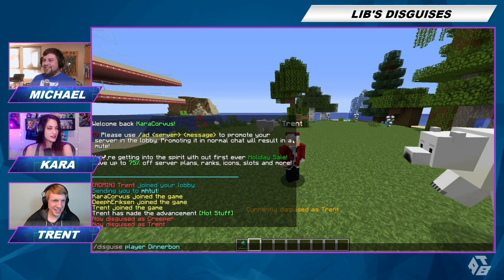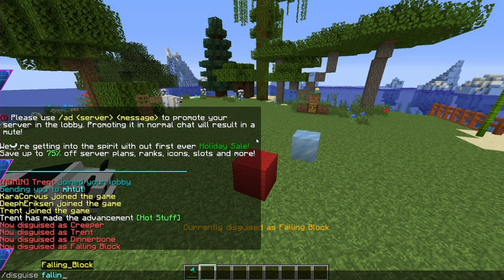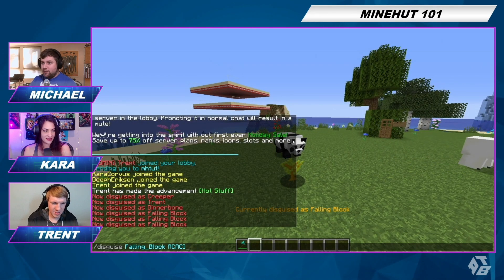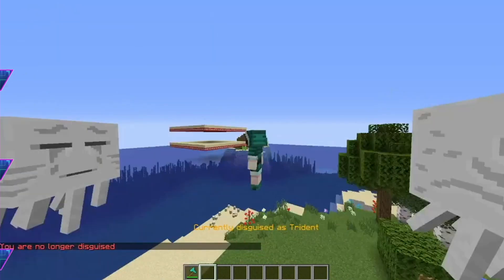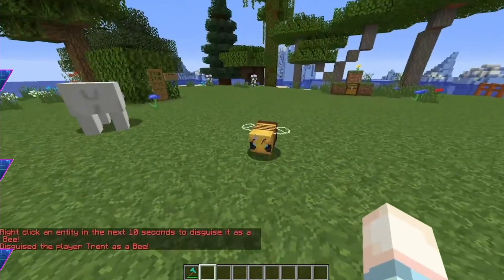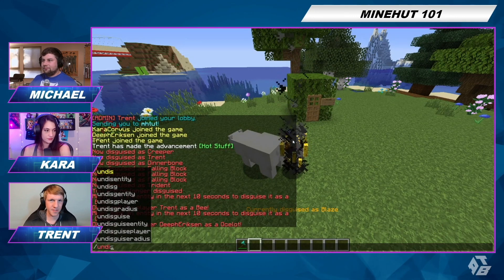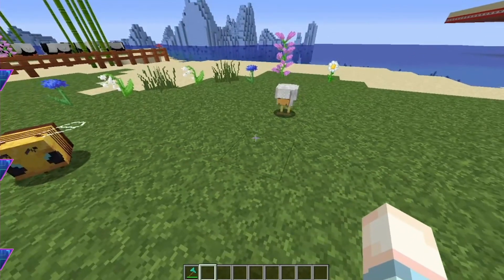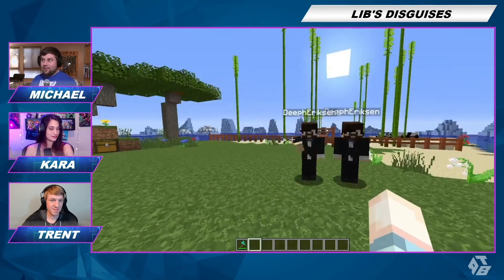Lib's Disguises Tutorial | Minehut 101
Learn how to use Lib's Disguises on your Minecraft server in this Minehut 101 tutorial.